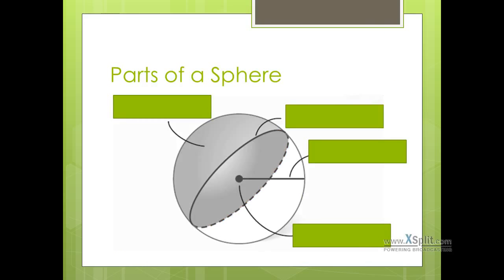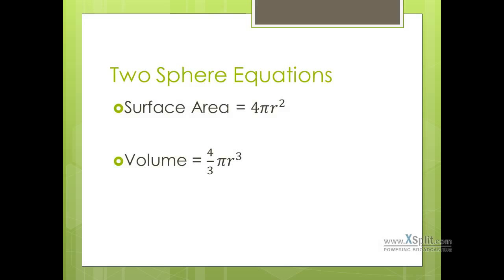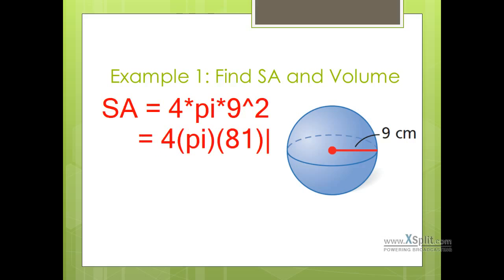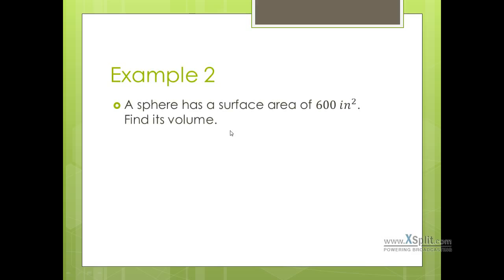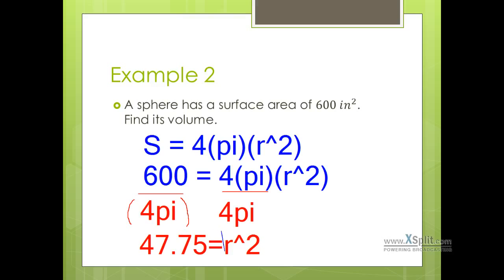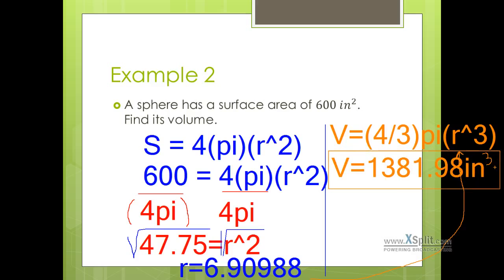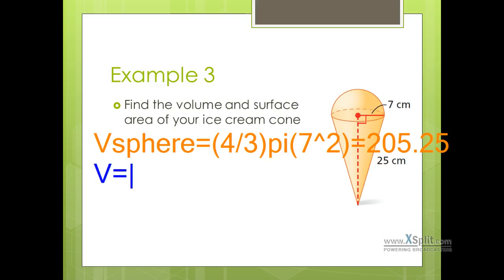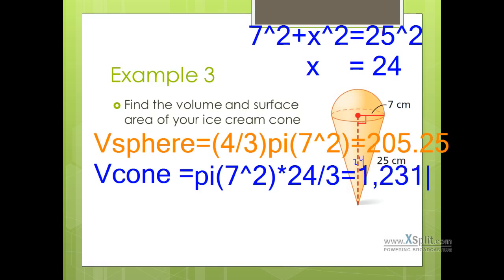Chapter 10.8: Spheres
Mr. Reece